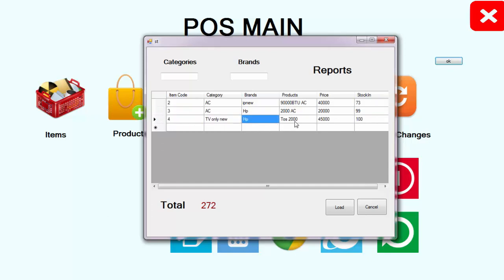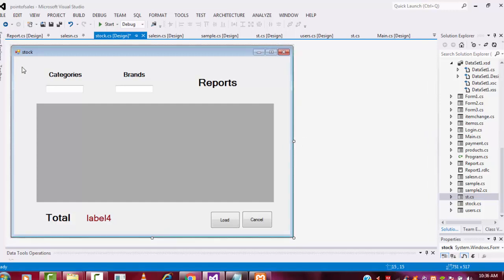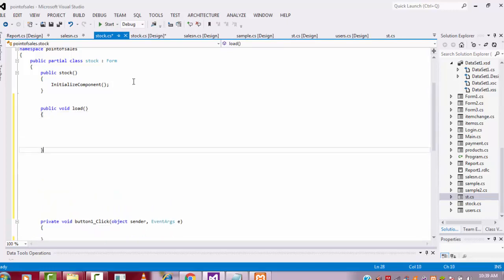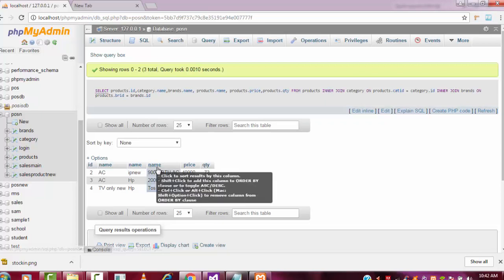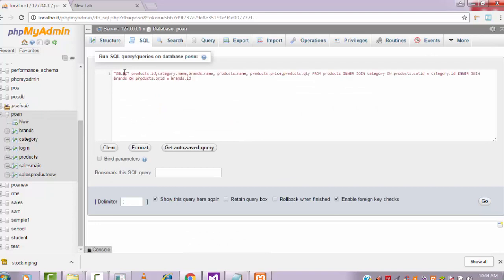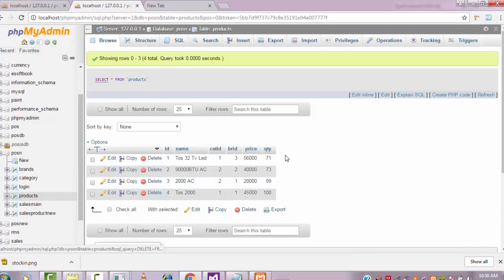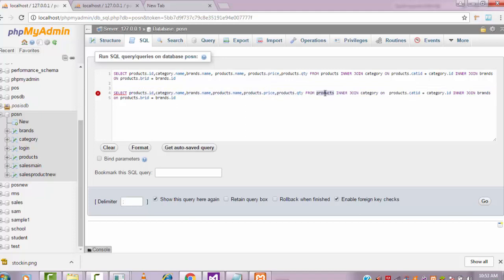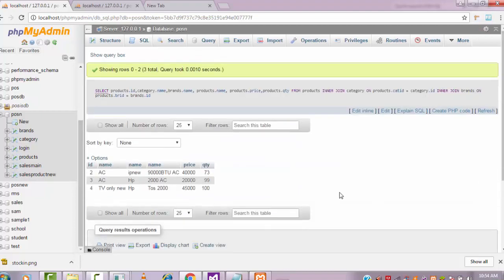point of sale system step by step using c#.net Part 40 stock